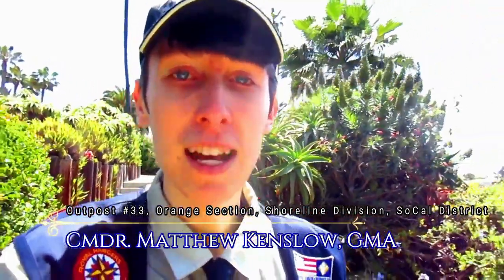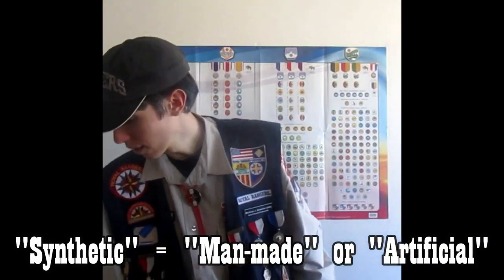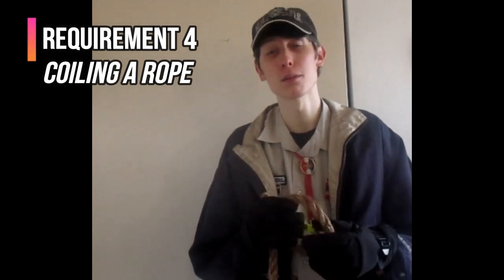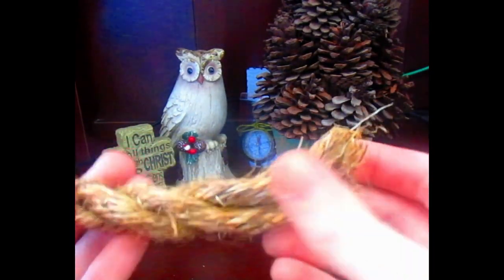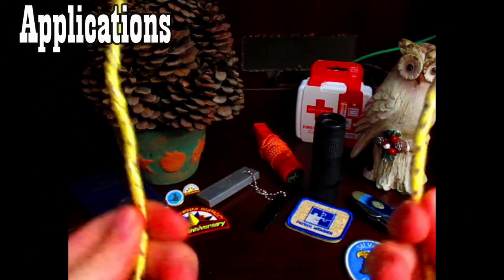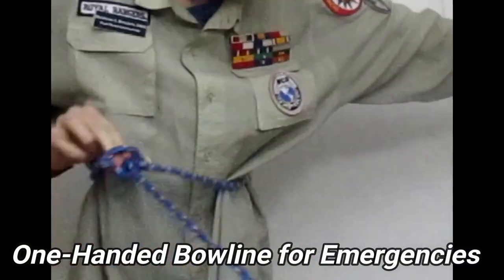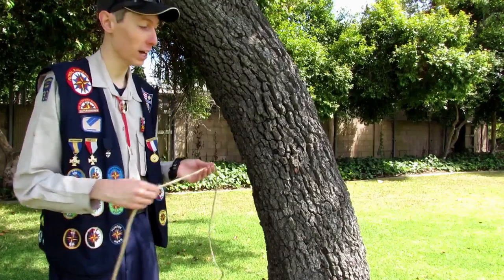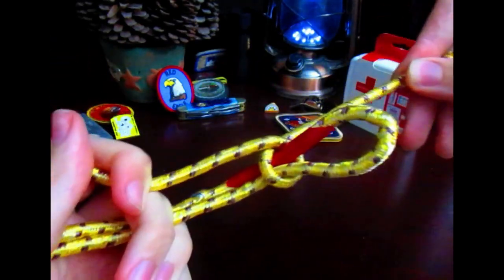ROPE CRAFT MERIT - ROYAL RANGERS | Blue Merit (Discovery Rangers)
Hi, I’m Cmdr. Matthew Kenslow.
This video goes over the Rope Craft Merit, a blue merit for Discovery Rangers of Royal Rangers. Like I said in the introduction, just watching these videos alone won't give you the merit. You have to do the work (practice the knots and learn the ropes...literally) and do your part in showing your commander that you understand the material.

Scene Selection:
0:00 - Introduction
3:16 - REQUIREMENT 1. Define some terms used in rope craft.
6:09 - REQUIREMENT 2. Explain the differences between natural fiber and synthetic fiber ropes and the advantages and disadvantages of each.
11:19 - REQUIREMENT 3. Describe how to properly care for a rope.
12:55 - REQUIREMENT 4. Demonstrate your ability to coil a rope at least ten feet in length.
18:30 - REQUIREMENT 5. Demonstrate your ability to whip the end of a natural fiber rope.
20:58 - REQUIREMENT 6. Demonstrate your ability to fuse the end of a synthetic fiber rope.
21:48 - REQUIREMENT 7. Describe a common use for each of the following knots. Then demonstrate your ability to tie each of them:
7a) Figure 8 Knot - 21:55
7b) Square Knot - 24:01
7c) Clove Hitch - 26:15
7d) Sheet Bend - 28:24
7e) Bowline - 29:50
7f) Two Half Hitches - 32:10
7g) Taut Line Hitch - 35:17
7h) Trucker's Hitch - 39:12
EXTRA) Sheepshank (Equally Important to Know) - 41:14

I'm currently (as of the making and uploading of this video) in my 20th year in Royal Rangers and my 7th year back as a commander. I've taught Compass, Astronomy, First Aid Skills, Darts, Rope Craft (Tying Knots), Weather, Bible, Global Missions, Tool Craft, Music, Chess; and facilitated with BB Guns, Air Rifle, Archery, Hiking, etc. Royal Rangers is a faith-based mentoring organization that is tantamount to the Boy Scouts of America. We go on campouts, learn survival skills, and learn about God, His creation, and his Word.

I cannot express enough how proud, blessed, and thankful I am for Royal Rangers; without Royal Rangers, I literally don't know where in the world I'd be right now! All my life, I have been a part of Outpost #33 of the Orange Section, of the Shoreline Division, of the Southern California (SoCal) District, and the Southwest Region.

My biggest accomplishment in life is not just earning the Gold Medal Of Achievement (an Eagle Scout equivalent), but that I immediately returned a half week later & became a commander - to help mentor & train boys (K-12th) at the ages that I once was - leadership, earning merits, discipleship, etc.

I am the royalty-published author of the award-winning book, “Juggling the Issues: Living with Asperger’s Syndrome,” about a firsthand perspective on living with Asperger’s Syndrome. Royal Rangers is HEAVILY mentioned all throughout the book, for I literally don't know where in the world I'd be today without it. I pray and believe it'll be mentioned and promoted in EVERY outpost in the world, so that it can begin encouraging many lives. I invite you to check out my book on Amazon, (it also went through Ingram Distribution, which took it to countless book distributors all around the world).

I made a series of videos regarding how each of the current divisions is set up – as well as how to earn the GMA:

I definitely promote Royal Rangers with a passion and encourage everybody to find a local outpost.